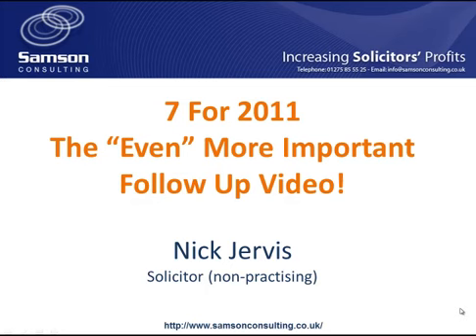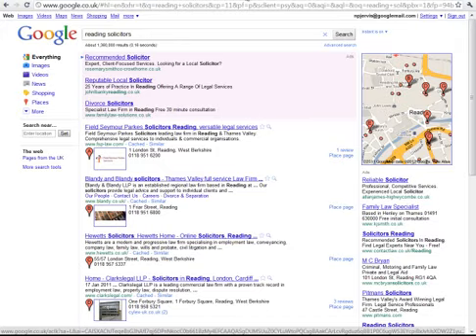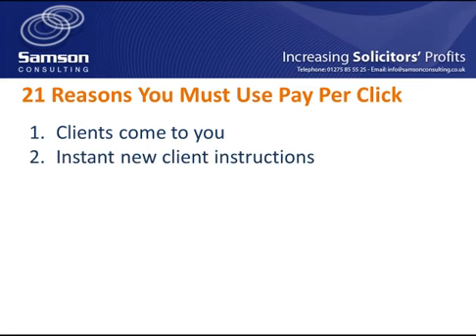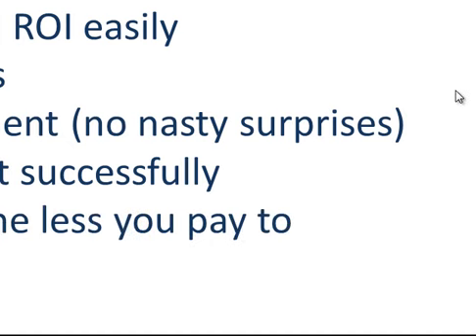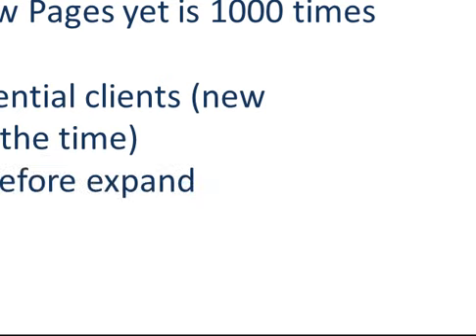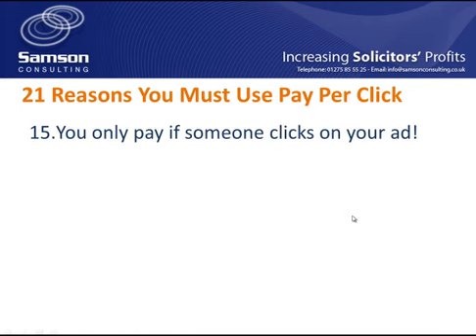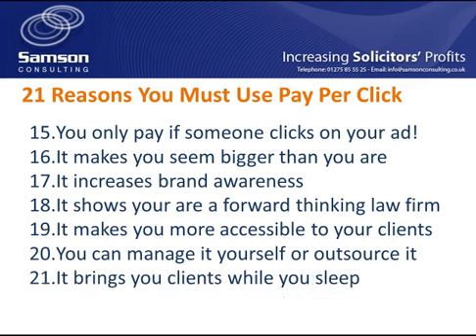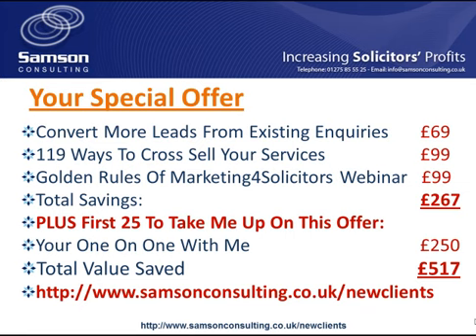21 Reasons Why Solicitors Must Use Pay Per Click Advertising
Solicitors need Pay Per Click advertising perhaps more than any other business.

Pay per click advertising can deliver new clients to your practice whilst you look after your existing clients, go to lunch and even sleep!

If you are not yet or never have used Pay Per Click advertising, listen to this video to find 21 good reasons why you really must at least test it for your practice. Test it, improve it, and then watch your new client instructions shoot up!

Nick Jervis, solicitor (non-practising)  shows you how and why you must be using pay per click advertising with 21 powerful reasons.